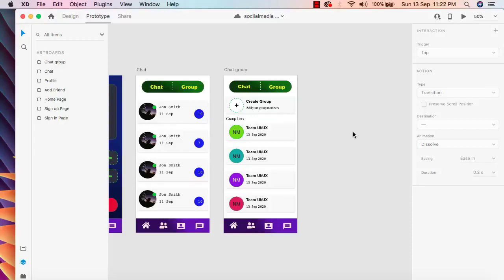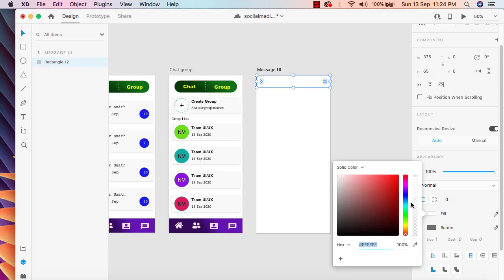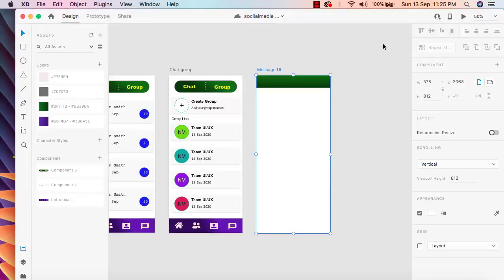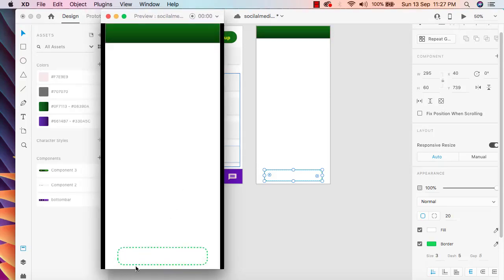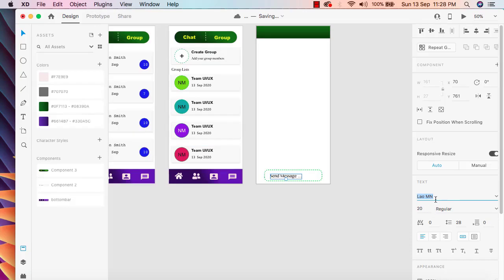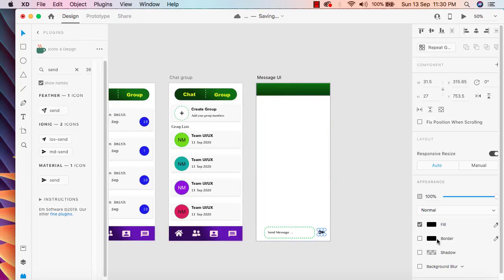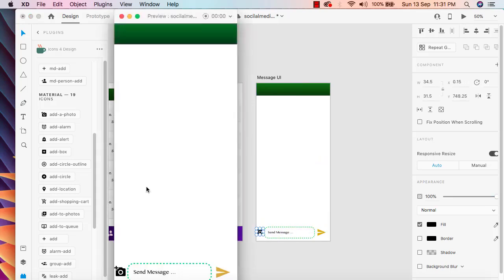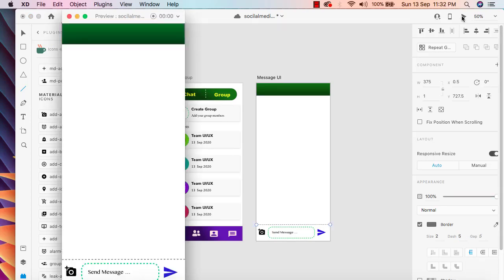33 Social Media App Message UI Part 16